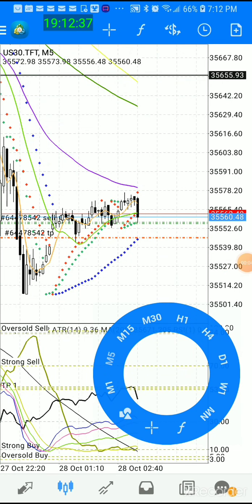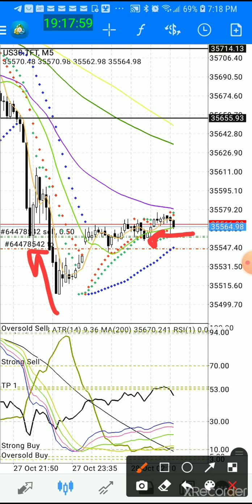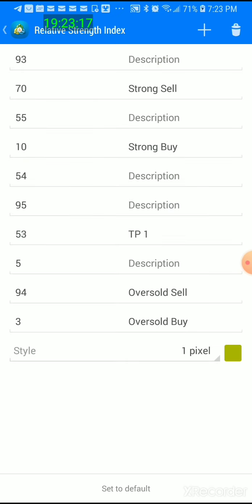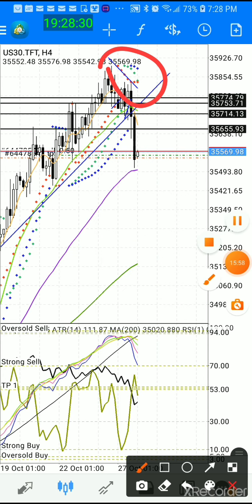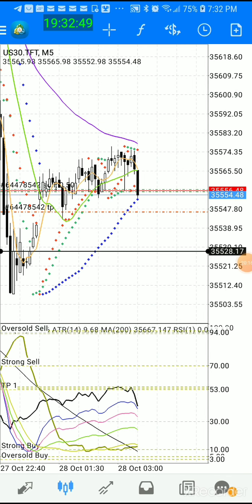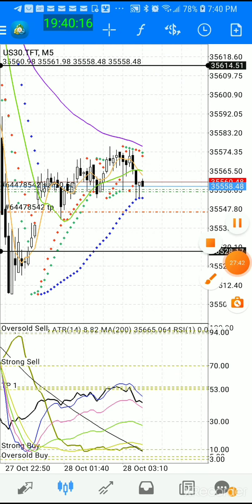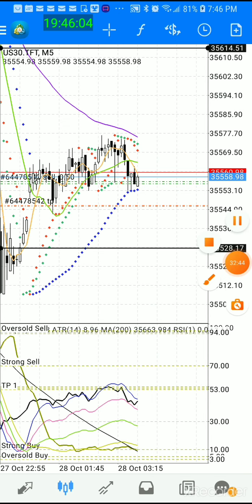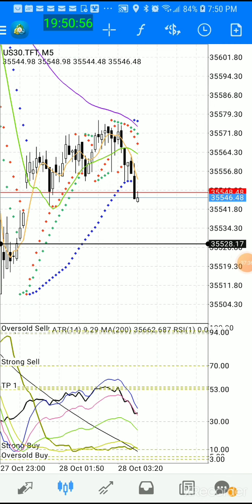Best Phone🤳 Strategy to Use Parabolic Sars on US30, NAS100 or ANY Pair!!! TuPar3.0 Strategy US30🗣🔥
Highly recommended Prop Firm. If you prefer to trade with more capital, check out The Funded Trader (TFT) Prop Firm:

I am a scalper and my primary focus are the 1M, 5M, and 15M charts. No matter the strategy, I believe Price Action and Market Structure should be considered first. I highly recommend TuPar3.0 Strategy for all pairs, the TuParBBKOF Strategy for Nas100. Any of my TuPar Strategies will work with any pair though. Please back test before trying in strategy in live or prop firm accounts.

Apply TuReject Concept to any strategy to help with confluences and Take Profits. I trade forex sometimes but US30 and Nas100 trading are the highlights of this channel.